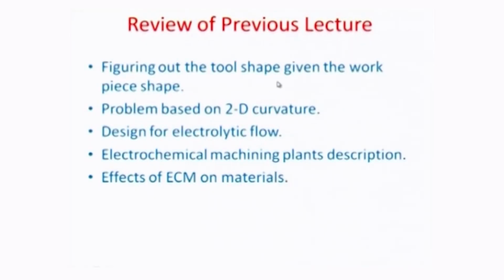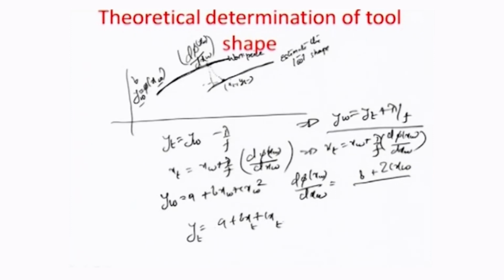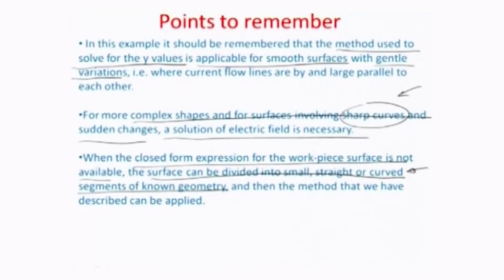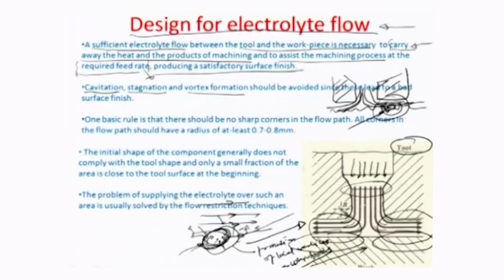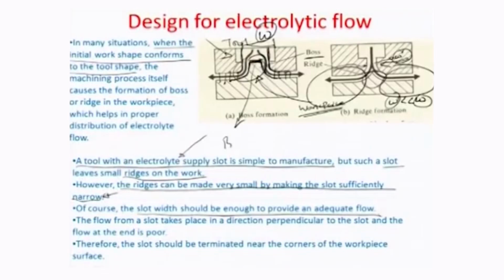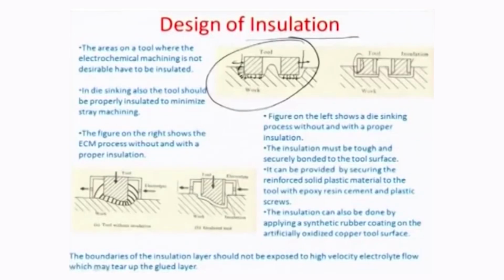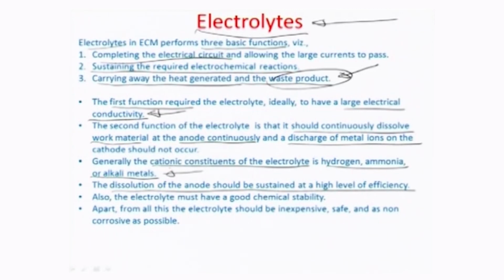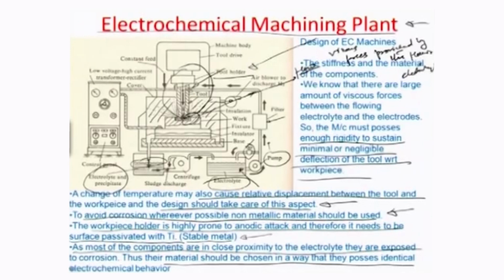Lecture 13 - Electrochemical Machining - VI